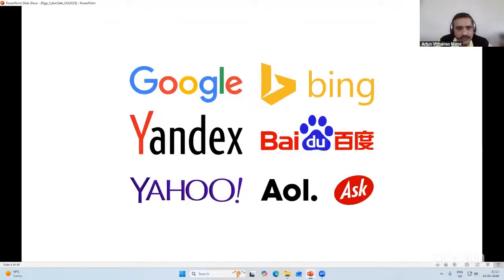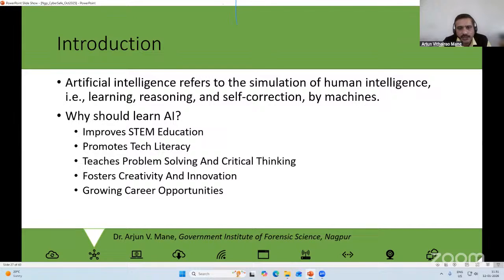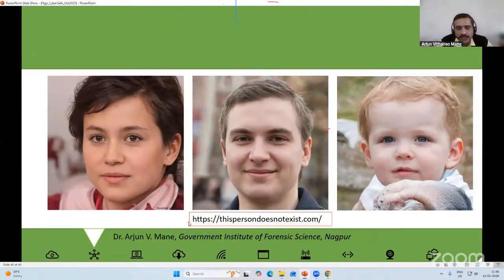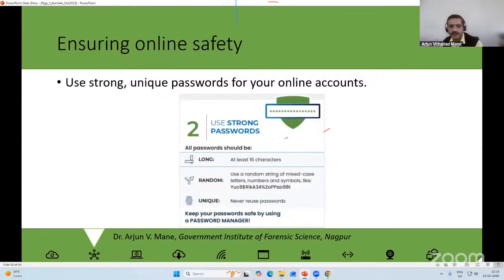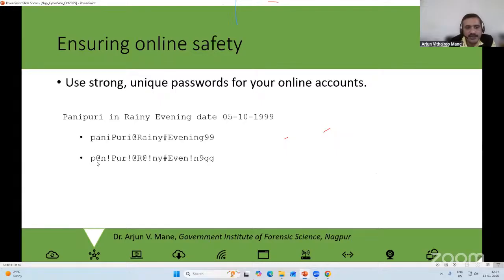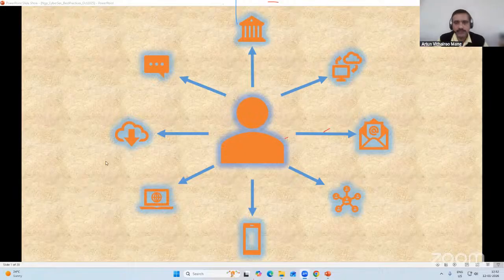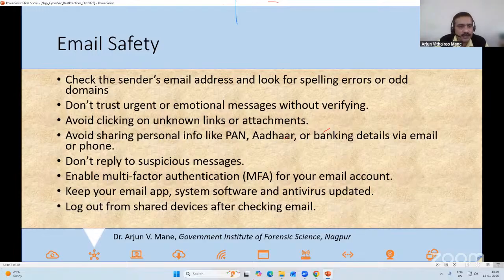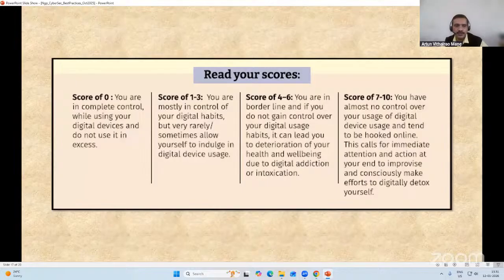Online R. C. in AI & ICT ( Dr. Arjun Vithalrao Mane Date :- 12/01/2026)